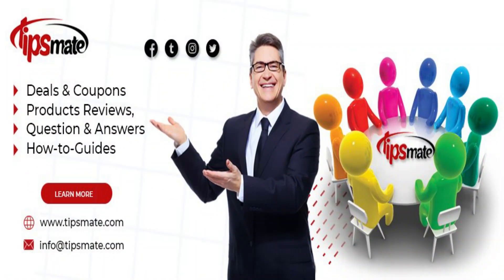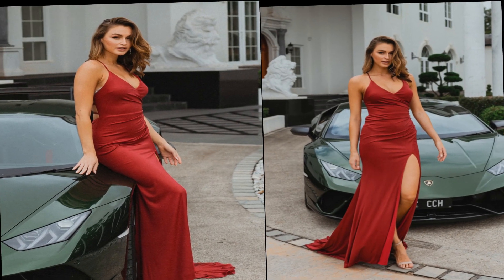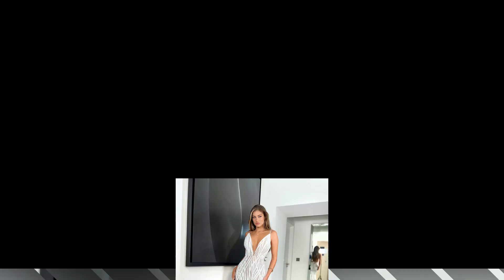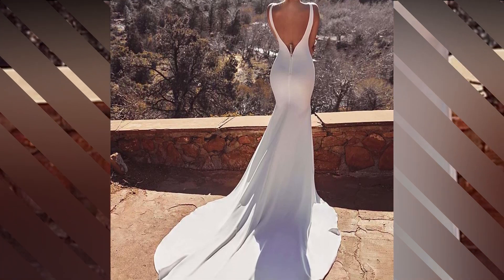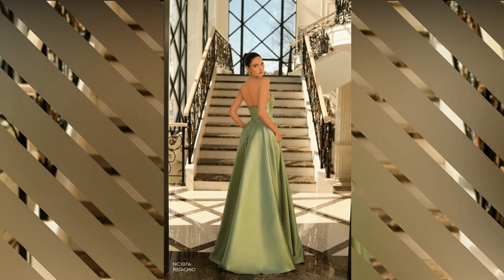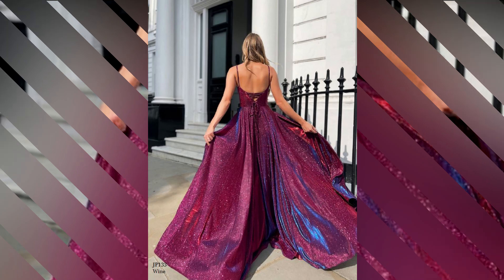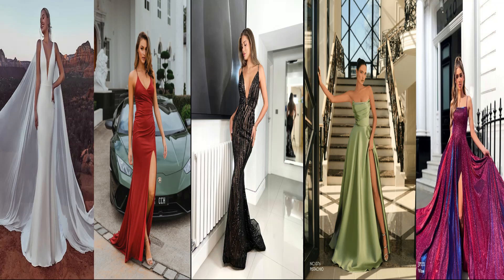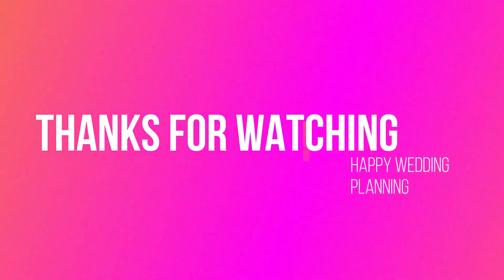Top 5 Wedding Dresses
Are you searching for the perfect wedding dress? In this video, we showcase the top 5 wedding dresses that will leave you breathless! Whether you're dreaming of a classic ball gown, a sleek modern silhouette, or something uniquely you, we've got the best options to inspire your big day. From luxurious fabrics to intricate details, these gowns are designed to make you feel like a queen as you walk down the aisle.